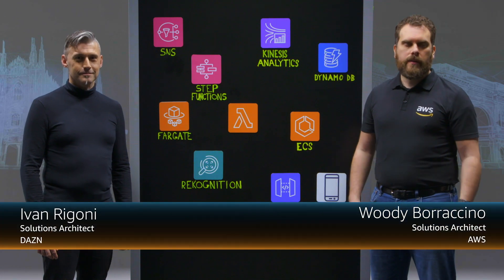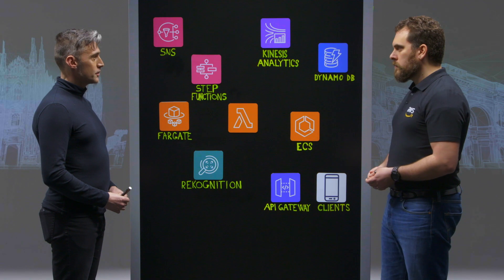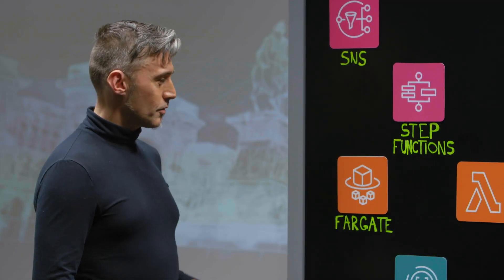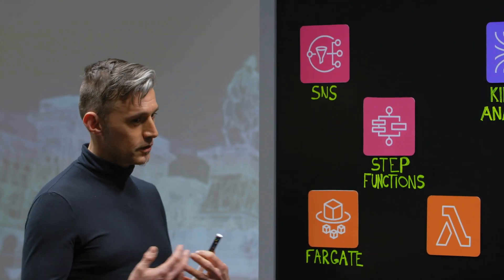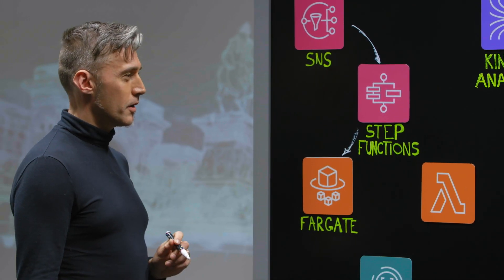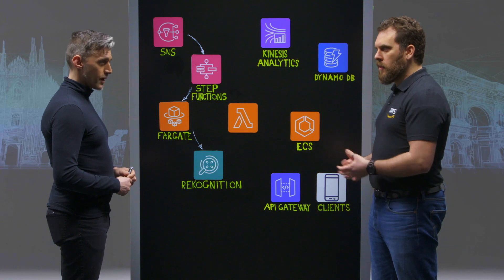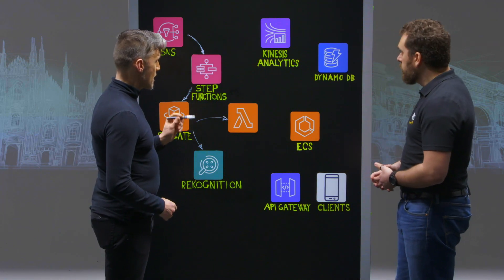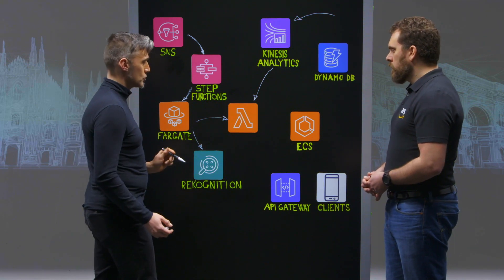DAZN: Key Moments in Sport on Live Streaming Video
Ivan Rigoni, DAZN Solutions Architect, explains the architecture used by DAZN to highlight key moments in sports and enable their search during live streaming events, thanks to serverless and AI/ML AWS services.